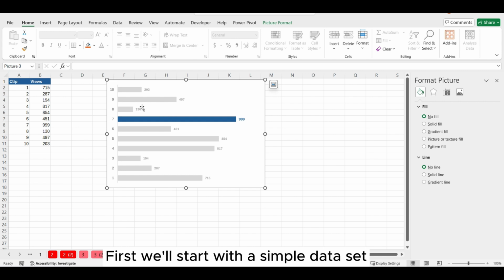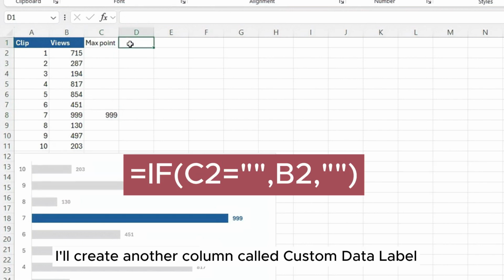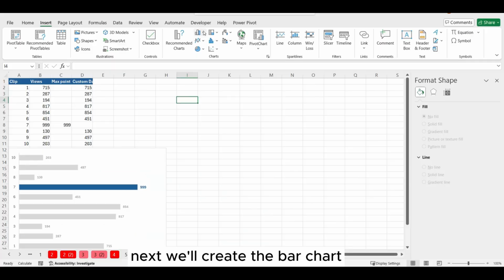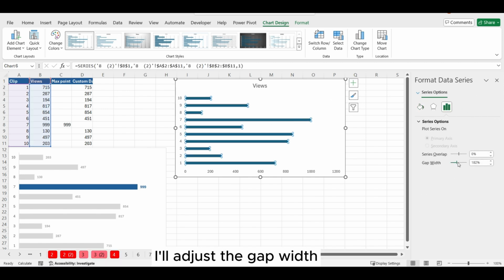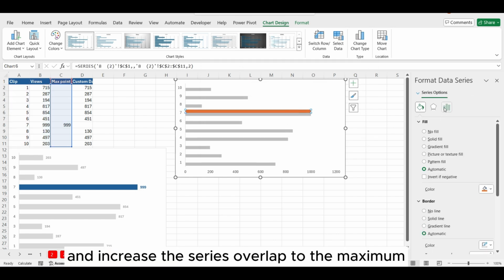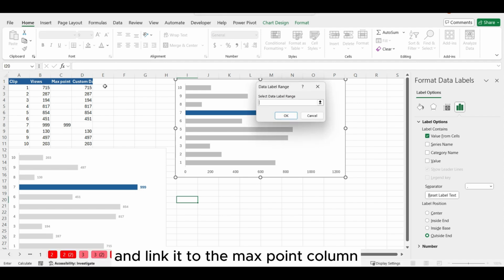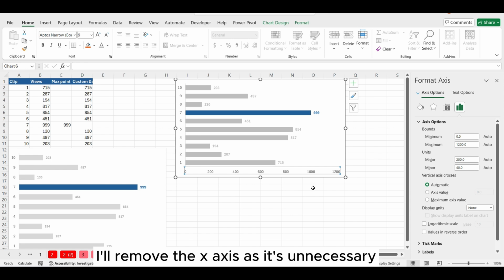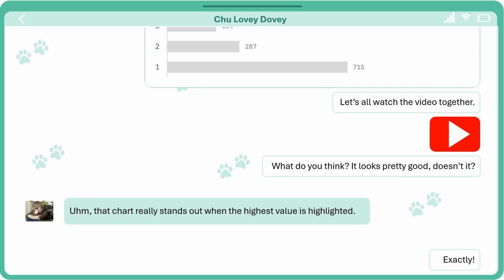Bar Chart with Highlighted Max Value in Excel | Step-by-step Guide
📊In this video, learn how to create a bar chart in Excel that highlights the maximum value with a standout color. Perfect for making important data pop in your presentations and reports. Follow along to see how easy it is to customize your bar chart and draw attention to key insights!